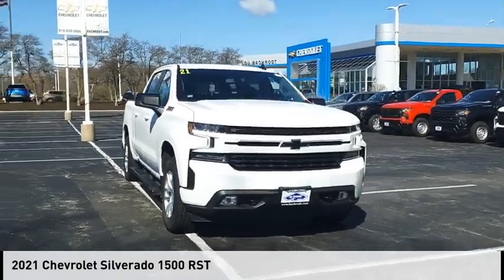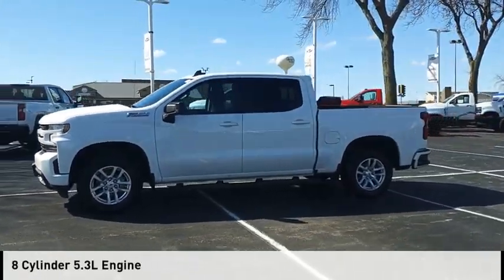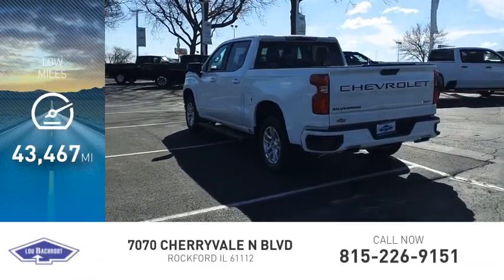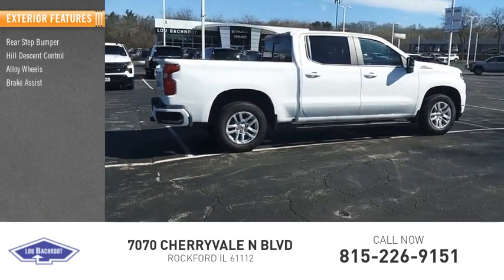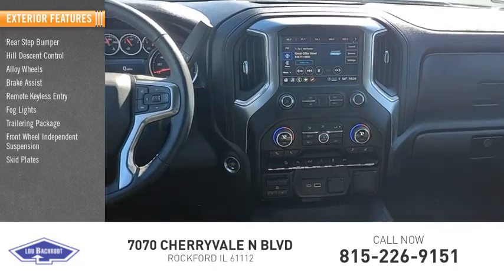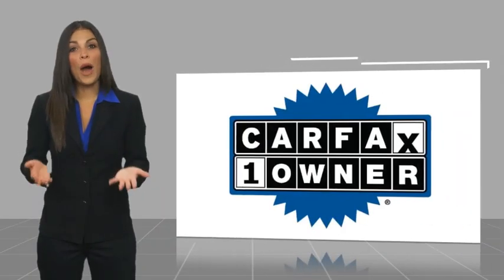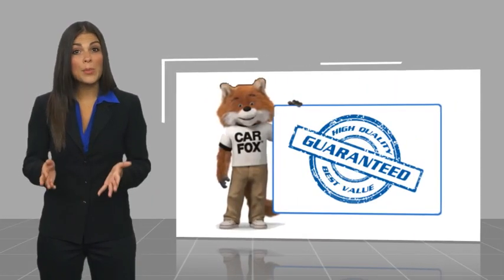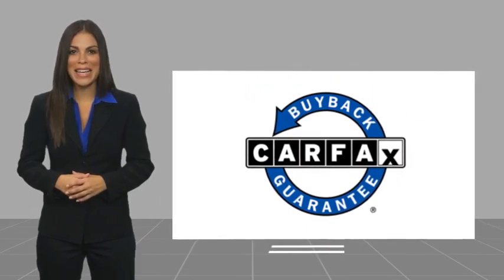2021 Chevrolet Silverado 1500 BC11411A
2021 Chevrolet Silverado 1500 RST

Priced below KBB Fair Purchase Price! Recent Arrival! Summit White 2021 Chevrolet Silverado 1500 RST 16/22 City/Highway MPG  CARFAX One-Owner. RST SHOP FROM HOME, FREE DELIVERY ANYWHERE WITHIN 250 MILES!, EASY FINANCING, FULLY SERVICED, 4X4, BLUETOOTH/HANDS-FREE, BACK UP CAMERA, REMOTE START, TOW PACKAGE, MULTI-ZONE CLIMATE CONTROL, PUSH BUTTON START, REMOTE KEYLESS ENTRY, 8-Speed Automatic, 4WD, Black Cloth, 10-Way Power Driver Seat w/Lumbar, 12-Volt Rear Auxiliary Power Outlet, 120-Volt Bed Mounted Power Outlet, 120-Volt Instrument Panel Power Outlet, 2 USB Ports, 2 USB Ports (First Row), 4.2 Diagonal Color Display Driver Info Center, 4G LTE Wi-Fi Hot Spot Capable, 6-Speaker Audio System, All-Star Edition, All-Weather Floor Liner (LPO) (AAK), Auto-Locking Rear Differential, Bed Protection Package, Black Name Plates (LPO), Bluetooth For Phone, Body Color Grille, Chevrolet Connected Access Capable, Chevytec Spray-On Black Bedliner, Cloth Rear Seat w/Storage Package, Color-Keyed Carpeting Floor Covering, Compass, Convenience Package, Convenience Package II, Convenience Package w/Buckets Seats, Dark Essentials Package (LPO), Deep-Tinted Glass, Dual Exhaust w/Polished Outlets, Dual-Zone Automatic Climate Control, Electric Rear-Window Defogger, Electrical Lock Control Steering Column, Electronic Cruise Control, EZ Lift Power Lock & Release Tailgate, Floor Mounted Center Console, Front Bucket Seats, Front Frame-Mounted Black Recovery Hooks, Front LED Fog Lamps, Front Rubberized Vinyl Floor Mats, HD Radio, HD Rear Vision Camera, Heated Driver & Front Outboard Passenger Seats, Heated Steering Wheel, Heavy-Duty Air Filter, High Gloss Black Mirror Caps, Hill Descent Control, Hitch Guidance, Keyless Open & Start, Leather Wrapped Steering Wheel, LED Cargo Area Lighting, Manual Tilt/Telescoping Steering Column, Off-Road Suspension, OnStar & Chevrolet Connected Services Capable, Power Door Locks, Power Front Windows w/Driver Express Up/Down, Power Front Windows w/Passenger Expr